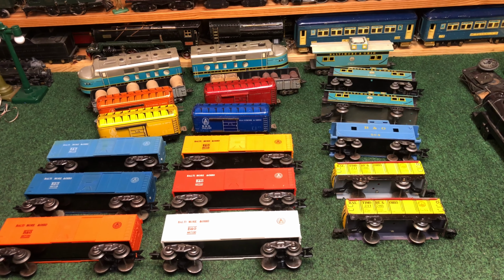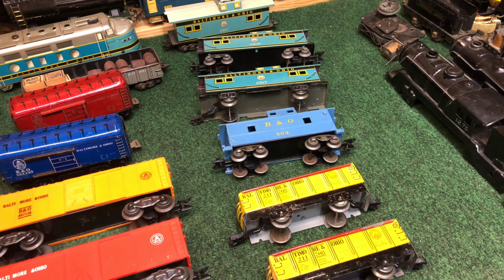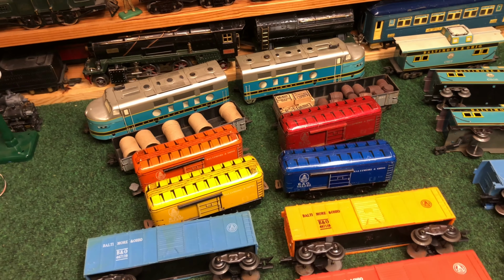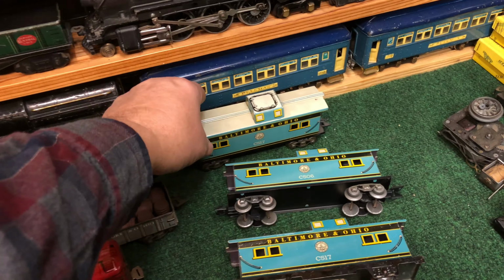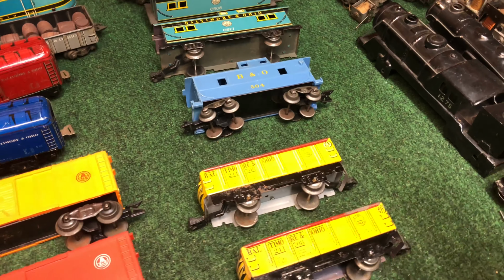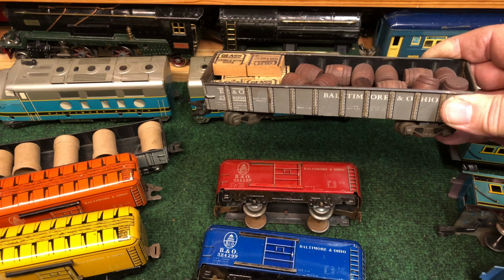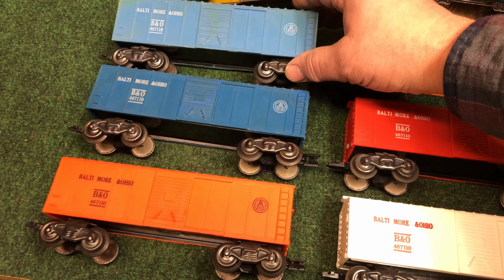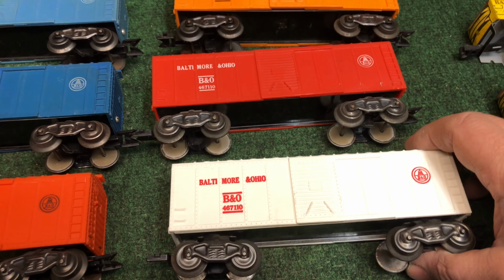Baltimore and Ohio night at Dave’s featuring Marx Trains 1-7-22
It’s amazing how many Baltimore and Ohio trains there were made by Marx!